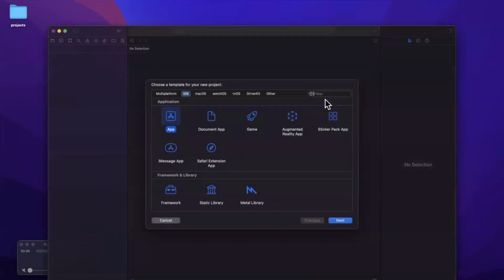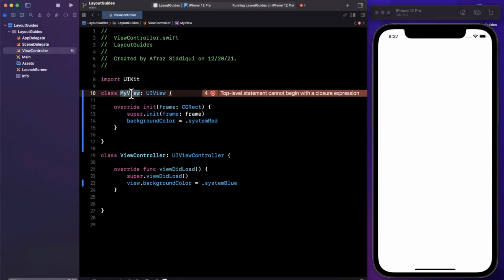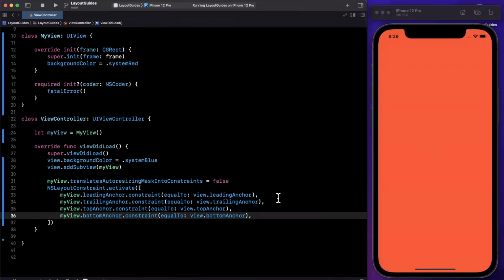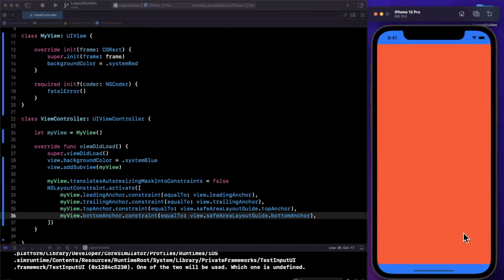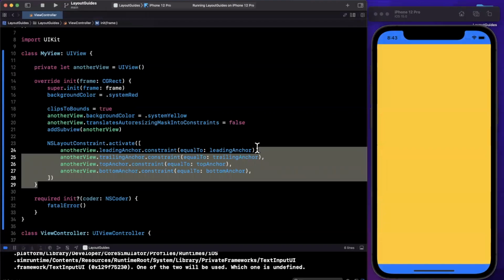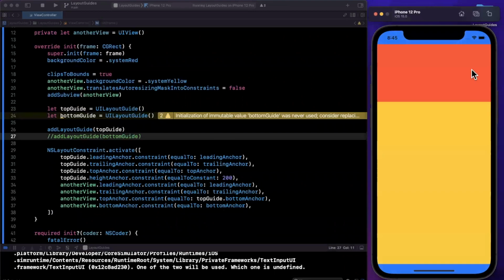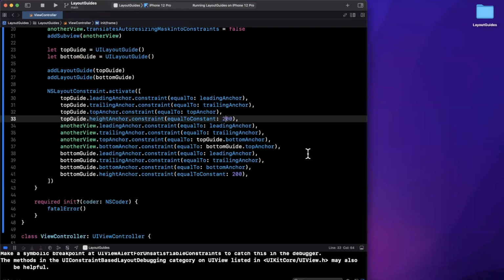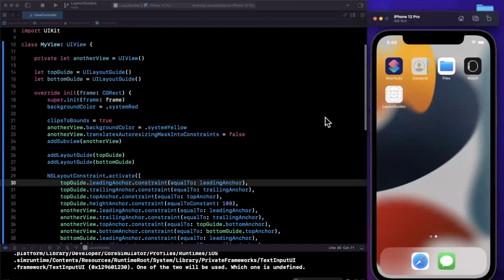Swift: Layout Guide Introduction (AutoLayout) – Xcode, iOS, 2022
In this video we will take a look at UILayoutGuides in Swift & iOS. A powerful but simple way to position your UI elements with auto layout, layout guides provide flexible spacing options to you. A pillar for any iOS developer to master, we will take a brief moment to do an intro of layout guides and walk through an example.